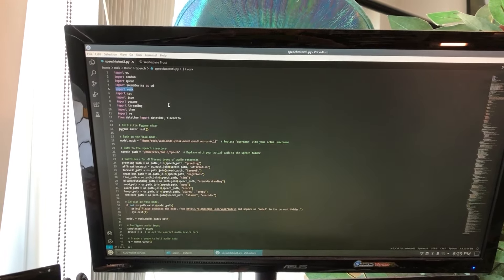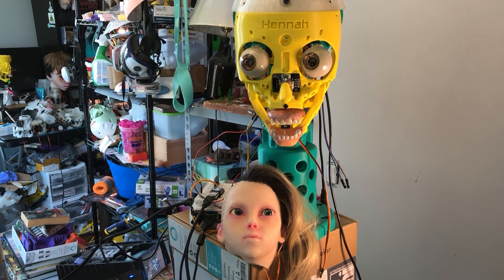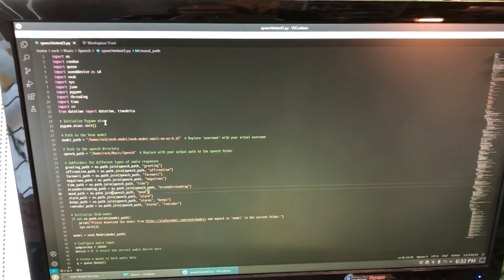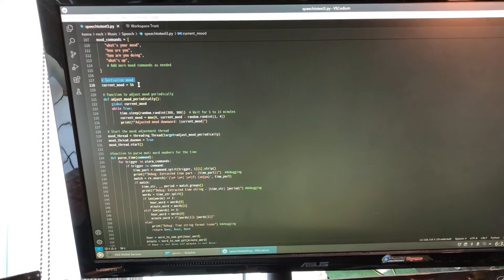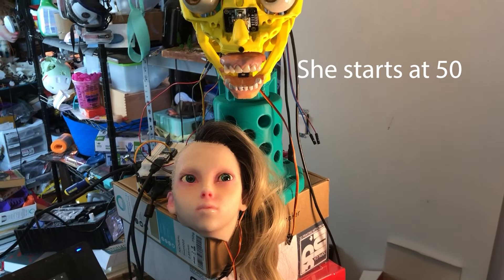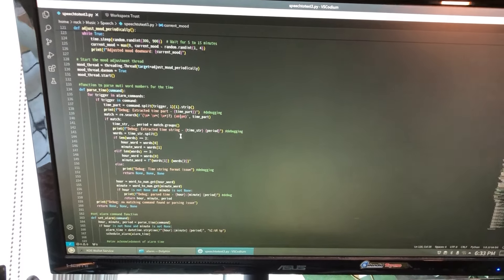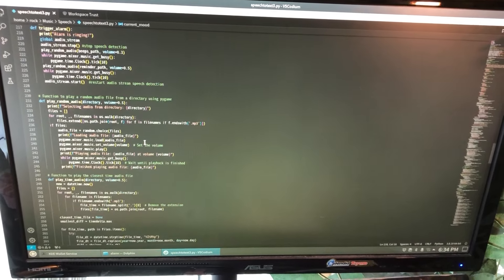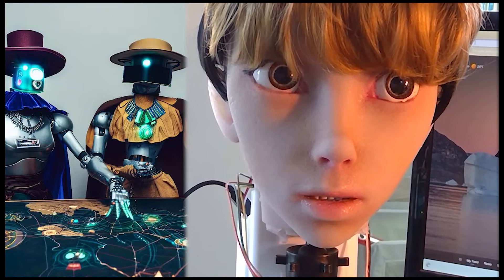Speech to Text Commands for my Robot Girl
In this video I have some rudimentary speech to text working, with some basic commands and the ability to set alarms.